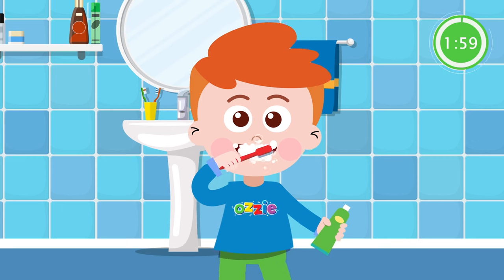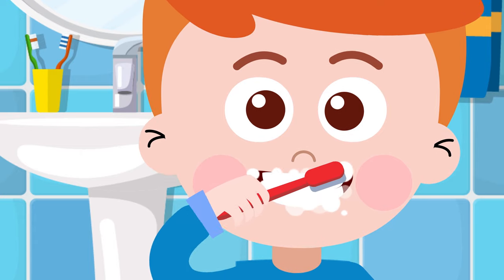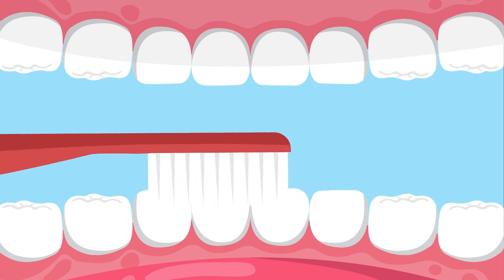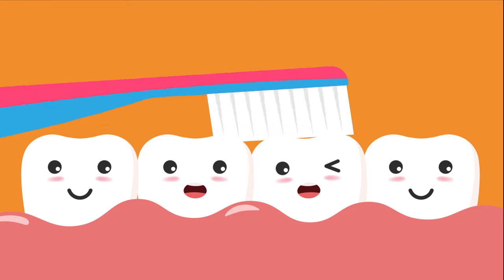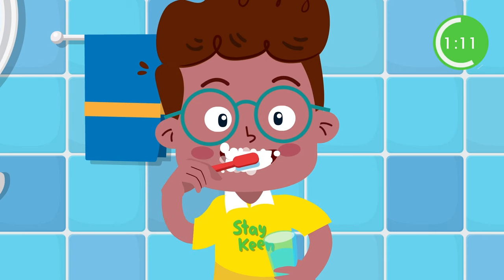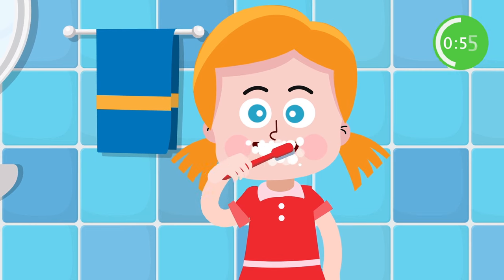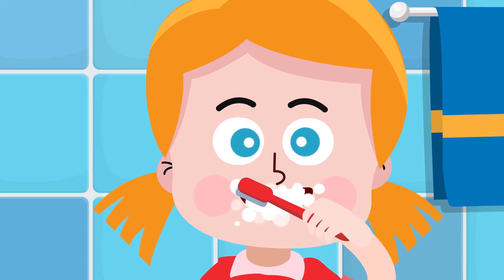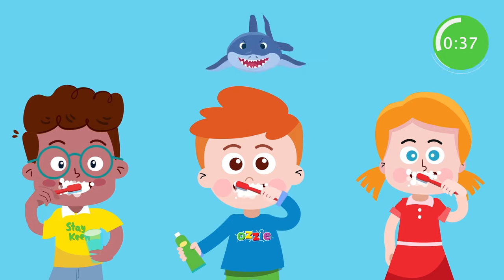Brush Your Teeth Song | Toothbrushing Song For Kids with Timer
You’ll have no trouble getting your kids to brush their teeth with this catchy little number. This two minute toothbrushing song by Ozzie is a great way to help your children brush their teeth two times a day and they’ll even be tapping their toes along with the fun little characters.

The Ozzie teeth brushing song is a timed two minute, catchy song your child will want to brush your teeth to every morning and night.

P.S. Look out for the shark!

“Ok kids it’s tooth brushing time!
Grab your favourite toothbrush and squeeze on some toothpaste…
Just a little bit, about the size of a pea.
Now we’re ready, so brush along with me!”

G'day kids, Ozzie here – Australian kid’s entertainer and creator of educational video content. Designed to entertain, excite, engage and educate, I encourage you to keep learning and 'Stay Keen'!